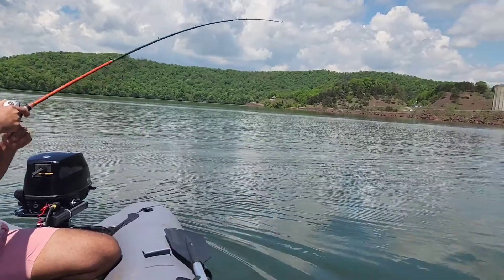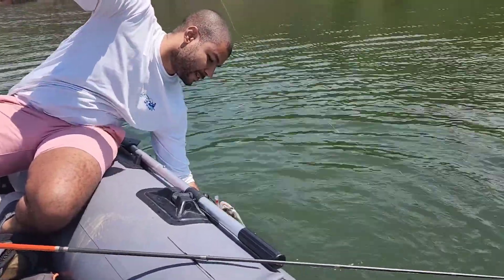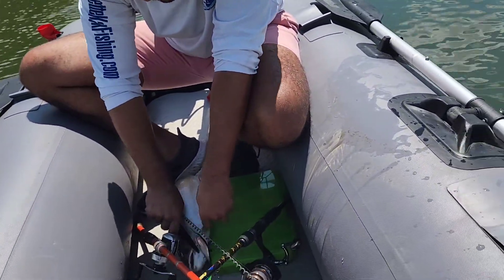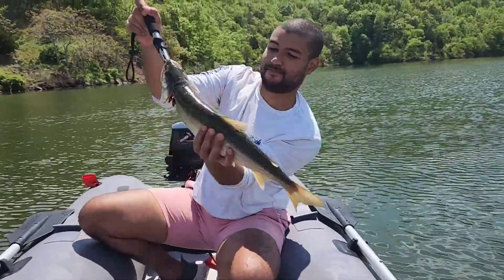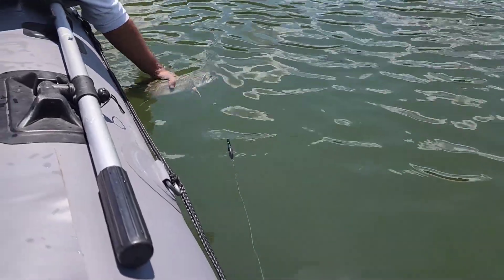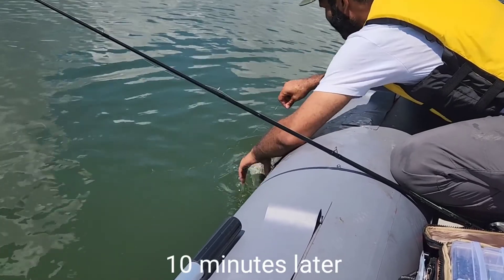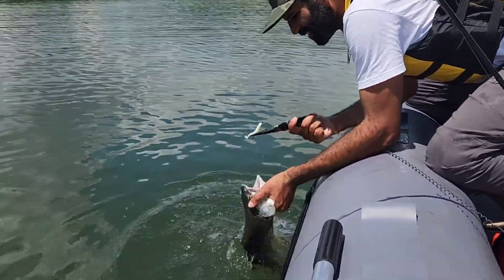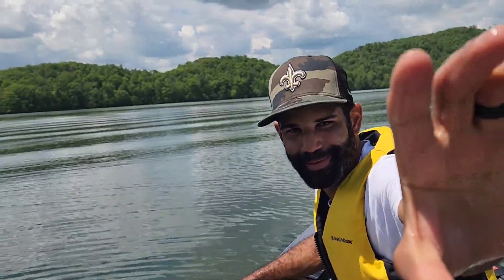First Lake Trout Raystown Lake Dam